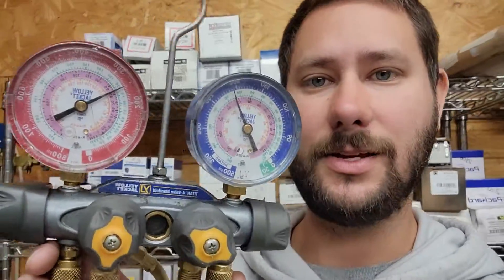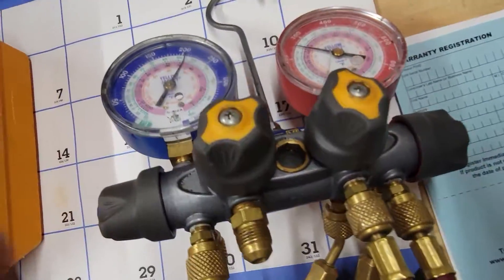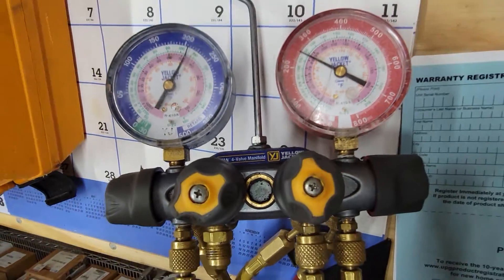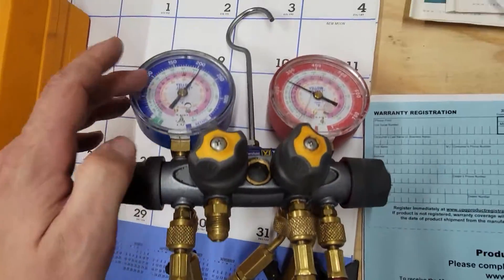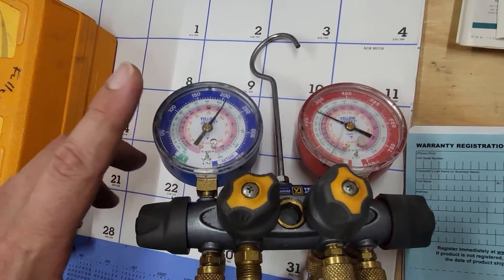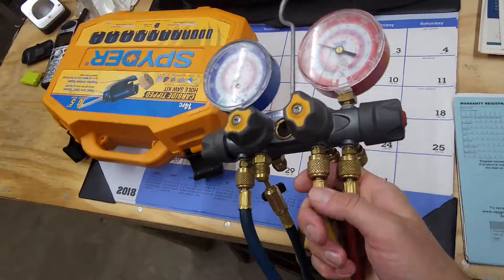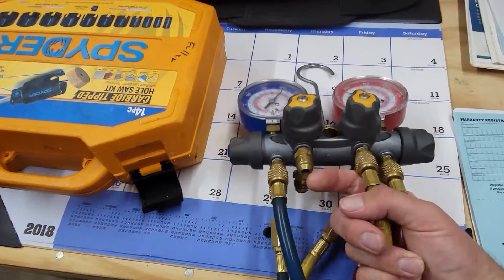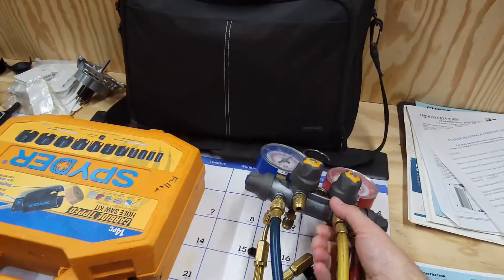Gauges every HVAC Technician Needs yellowjacketgauges hvac@RitchieYELLOWJACKET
This is the set I use.